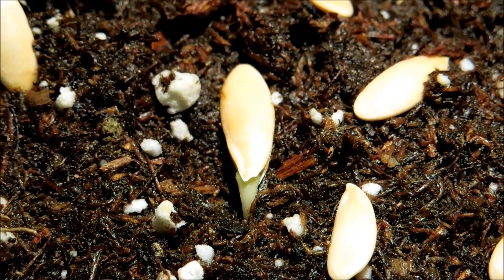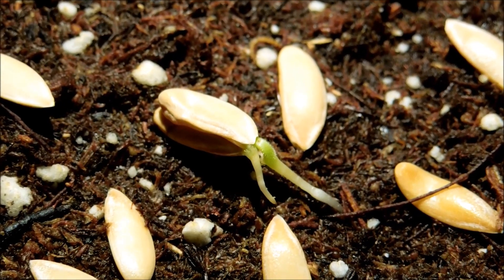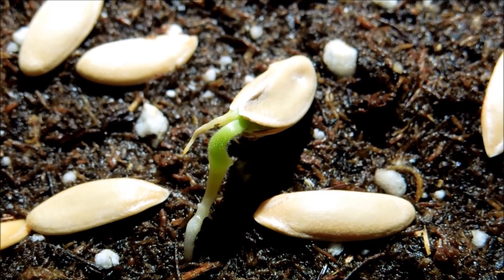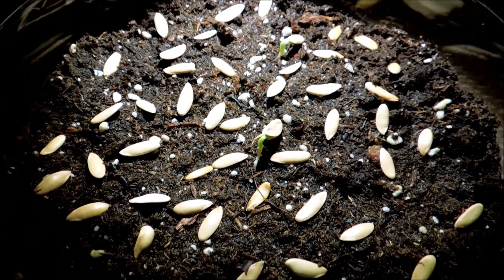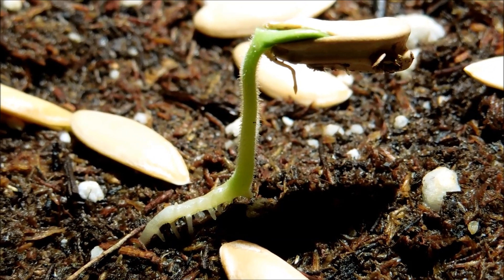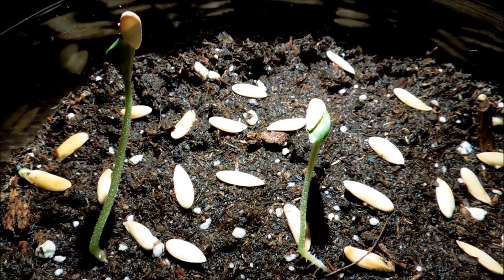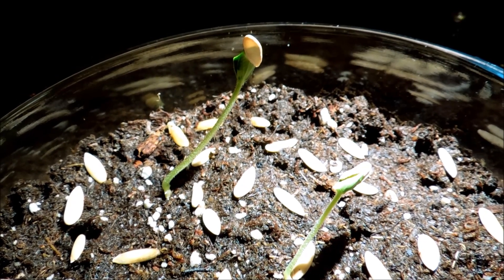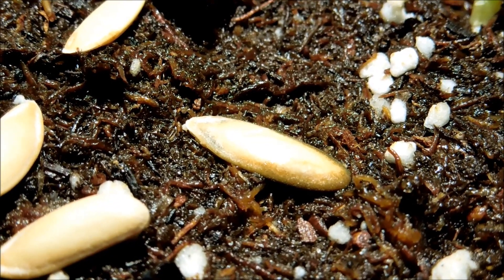Growing Honeydew Melon from Seeds, Days 6-10